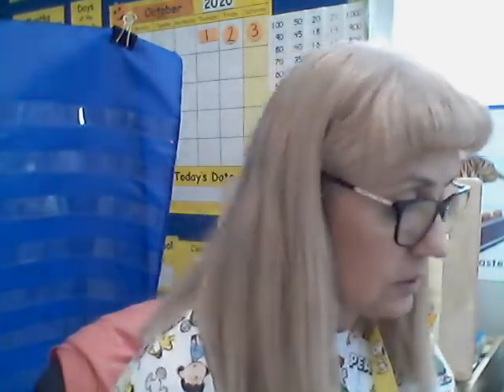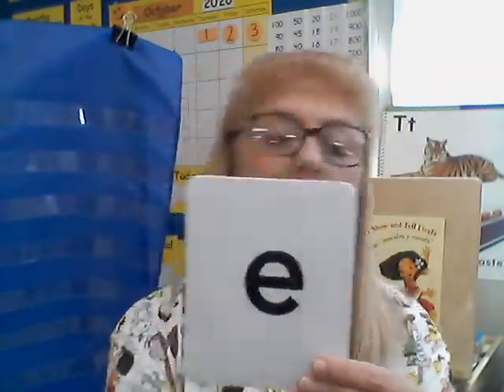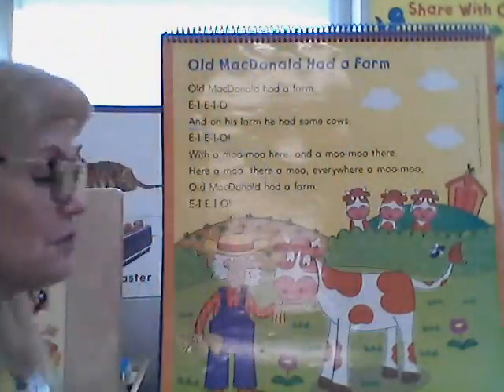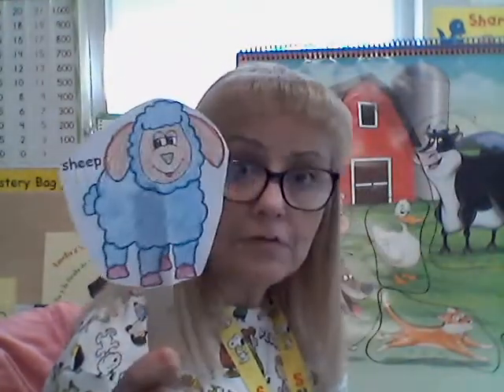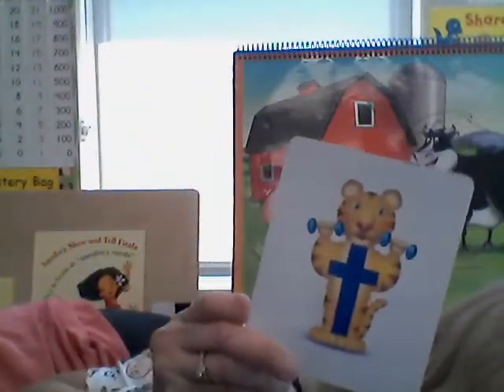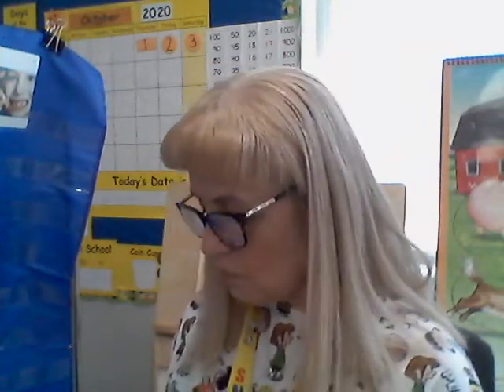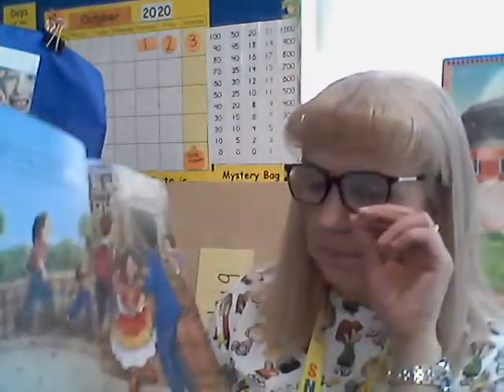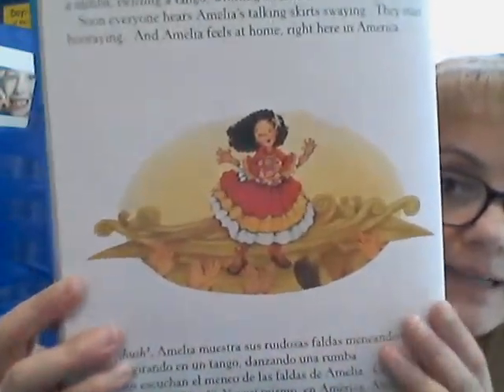Journeys Unit 2 Lesson 7 day 1